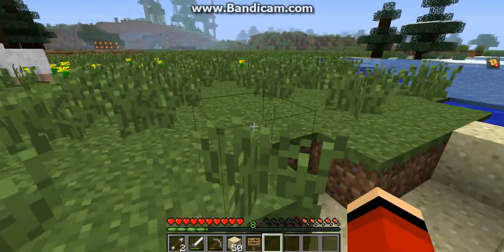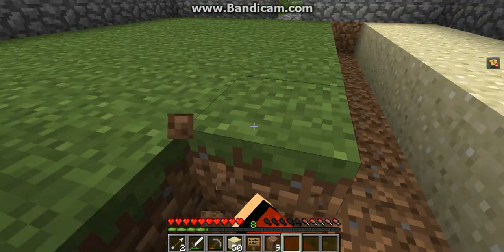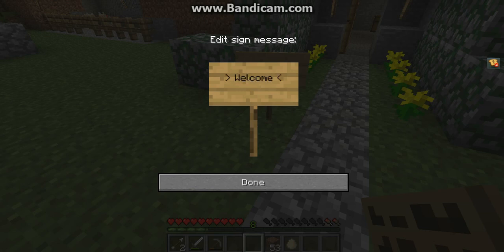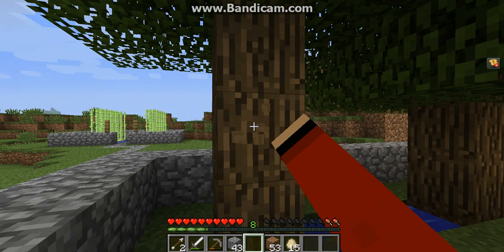MineCraftia - HOW MUCH SAND DO I NEED ?! - #8 - Part 2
Hope you guys enjoyed this episode too ! it was fun too make ! It wasn't hard to get all that wood and make some fences was very annoying !

DeeNuttiiTvLive